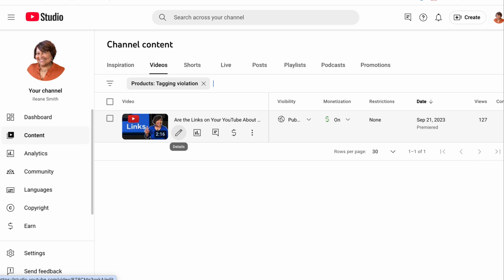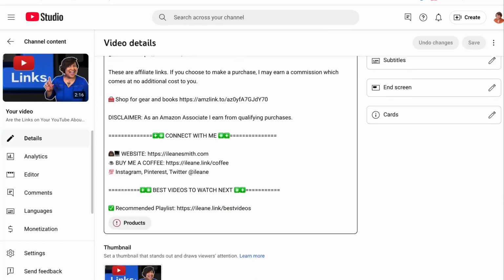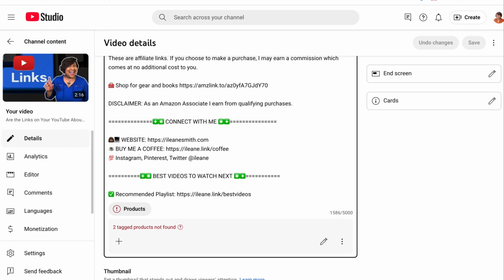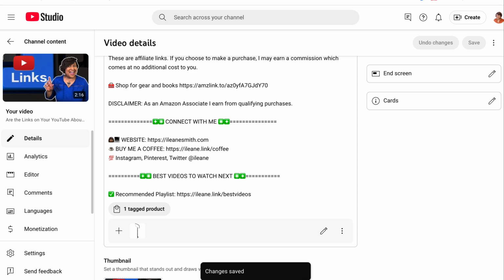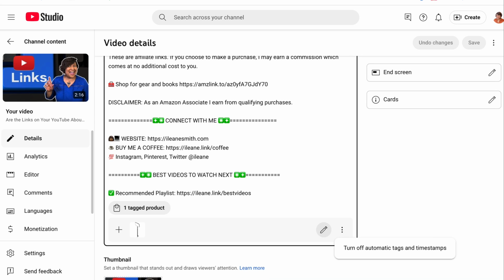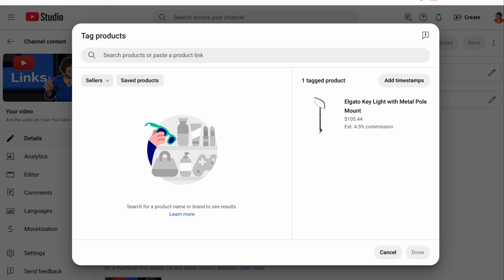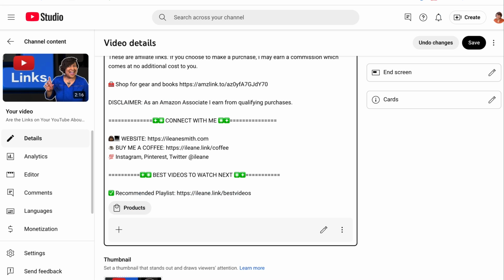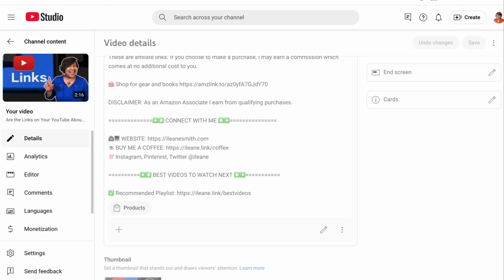Quick Fix for YouTube Product Tag Violations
YouTube Product Tagging can be a good thing but getting a violation is not!

0:00 YouTube Affiliate Shopping Program
0:17 Where to see violations
0:50 Product not available
1:05 How to fix violation
1:34 Edit Products
1:50 Refresh and now it's fixed

Transcript:
Well, my name is Ileane Smith and this bothered me just as it has bothered you. So, I'm going to show you how to fix it. Notice I just found the video that has the tagging violation. We're going to go in here and edit the video. All right. I want you to scroll down. This is where you'll see that little exclamation point, the products. Now, the problem with this, these tag products, it says not found, but we can't delete them. And so the reason why they're not found, maybe the vendor or the retailer no longer has the product is nothing that you did wrong. All right.

So in this case, we're just going to In order to fix this, I'm going to say that again. In order to fix this, we're just going to add a product. Doesn't matter. The product may or may not even be in this video, but we're going to tag this product. All right. Just going to add it there. See how now it says one tagged product. All right, we're going to save it. But don't go anywhere. Stay right on this page because now what you're going to do is you're going to hit the three dots. I'm sorry. Now you're going to hit on the edit products pencil and you're going to go in here and you're going to delete it. There you have it. Problem solved. Let's save that. Let's go back over here. Let's refresh. And as you can see, tagging violations are all cleared out. I'm your girl, Ileane Smith. Stay beautiful.

Here's how you can fix this when the product is out of stock.

MY GO TO APPS ✅

👉🏽 Click on the shopping tags that appear on or below the video to shop right now!